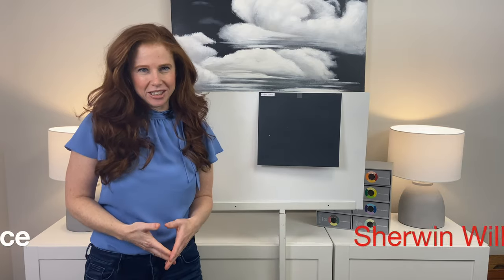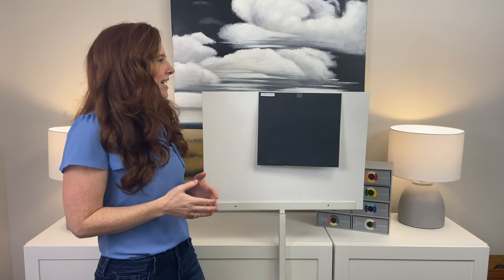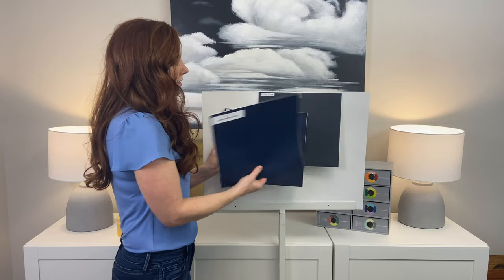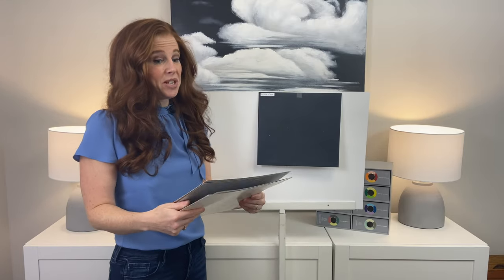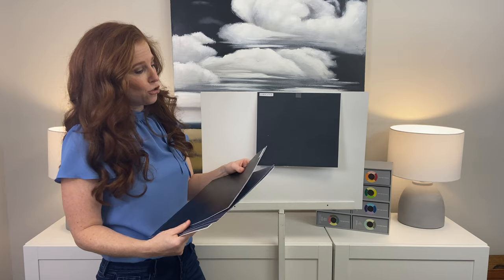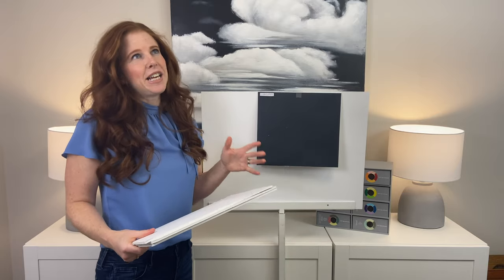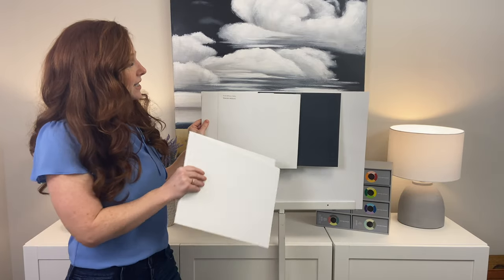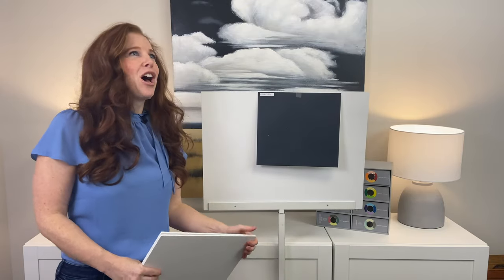Paint Colour Review: Cyberspace, Sherwin Williams SW 7076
Cyberspace by Sherwin Williams is a POPULAR dark navy blue paint colour for kitchen cabinets, islands, vanity, front door, exteriors, rooms and MORE. E-Design paint color expert, Kylie M talks about its LRV, uses, comparisons and more! Kylie M Interiors is a DIY decorating and design blogger, specializing in Sherwin Williams and Benjamin Moore paint colours.